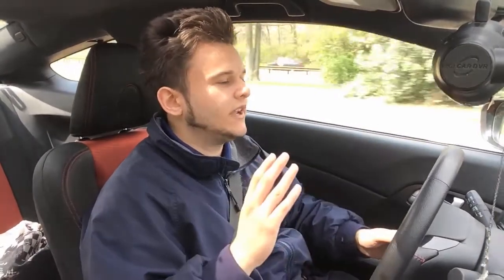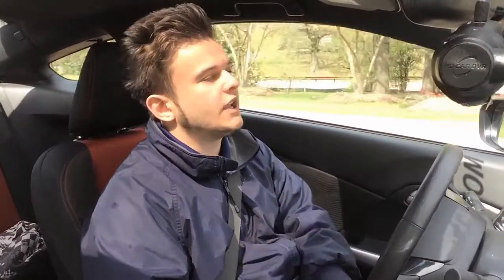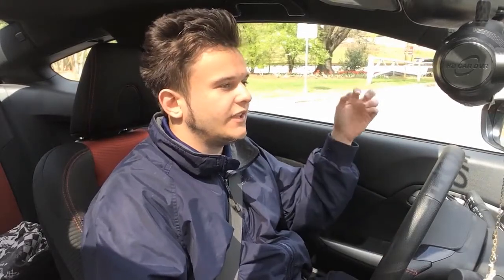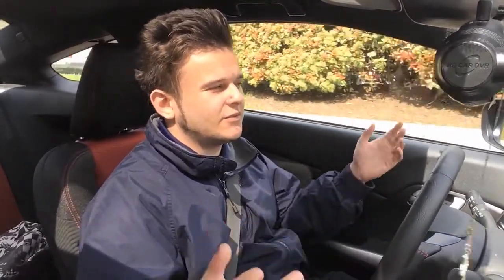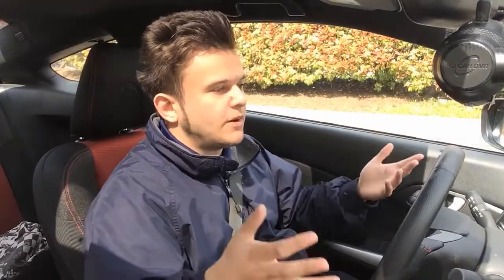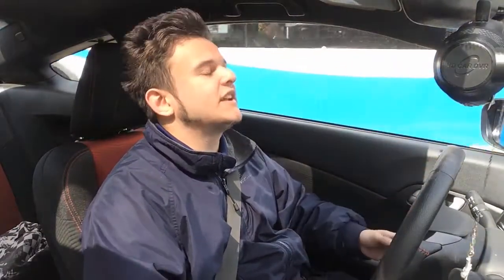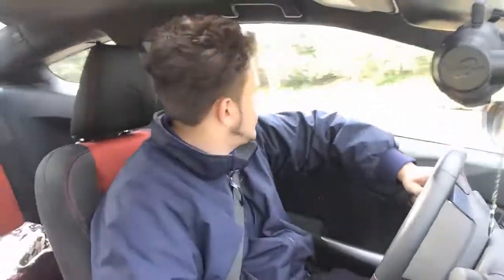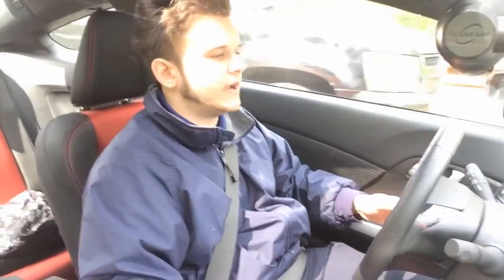Review Of The Invidia Q300